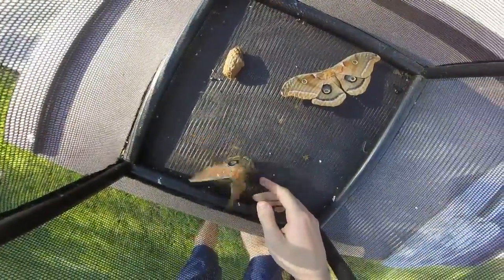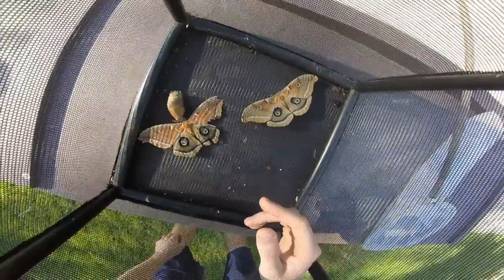new male polyphemus moth